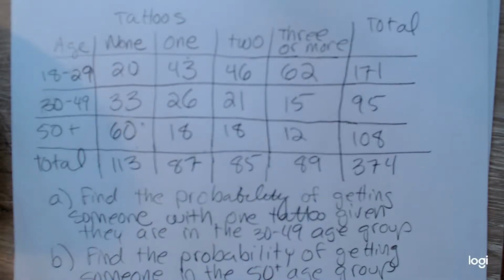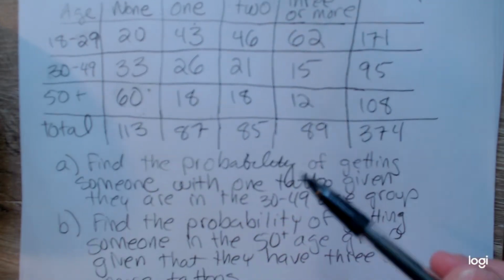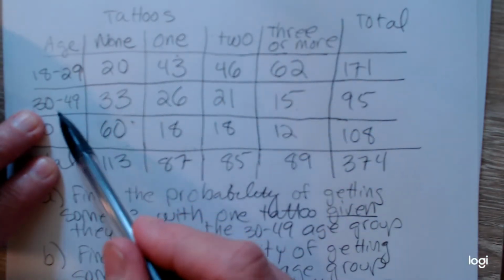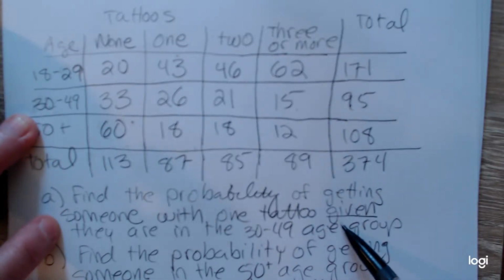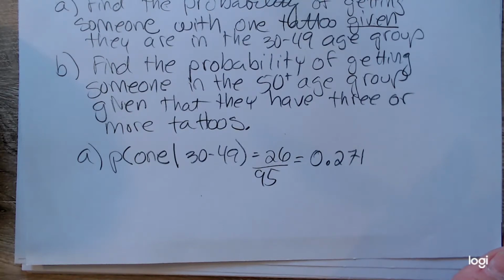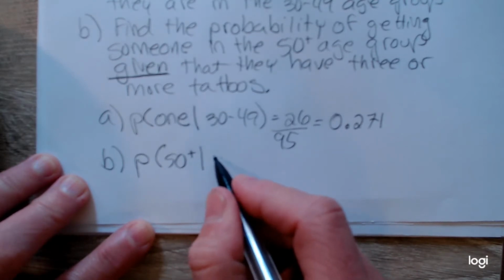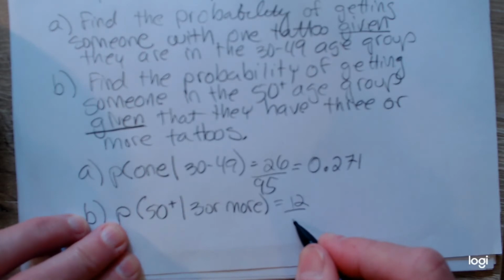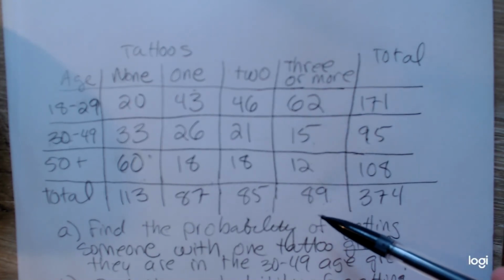Conditional Probability Example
Using a contingency table to find conditional probabilities